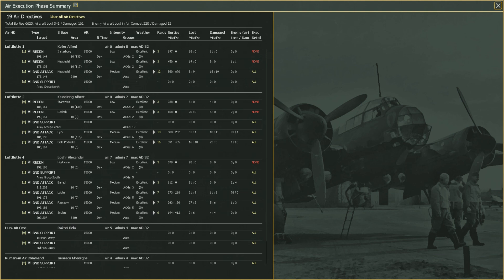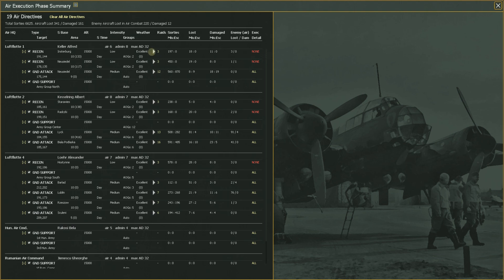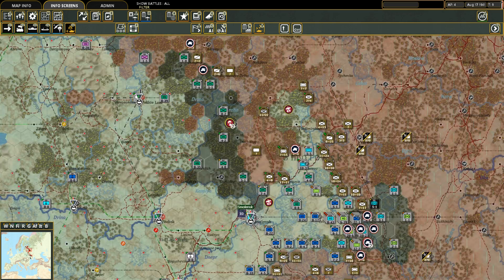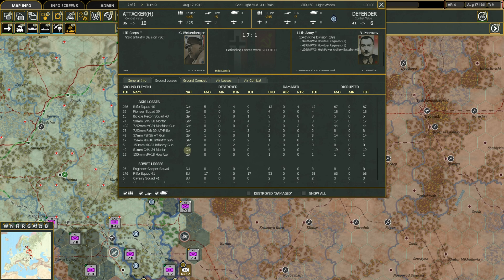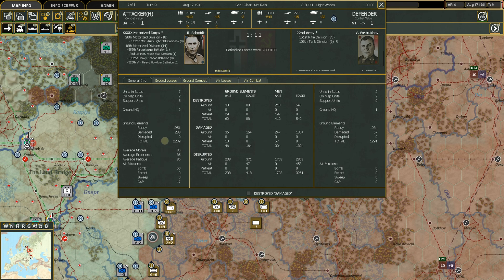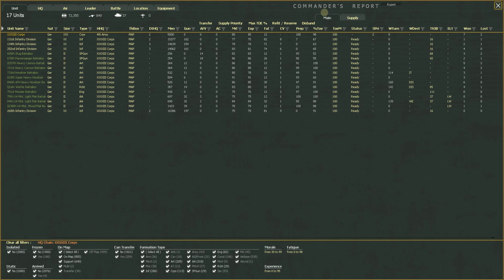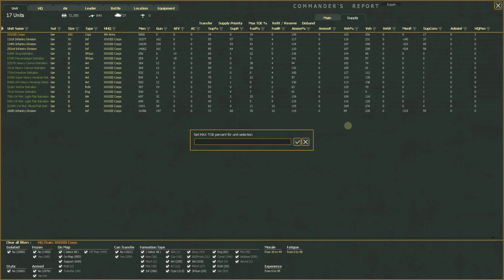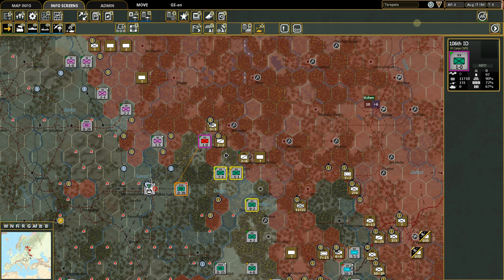War in the East 2: Basic Tutorial - Part 16 | Reports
This is a basic tutorial for Gary Grigsby's War in the East 2 developed by 2X3 Games and published by Slitherine/Matrix. It is meant for the beginning player with useful hints and tips for the intermediate to advanced player